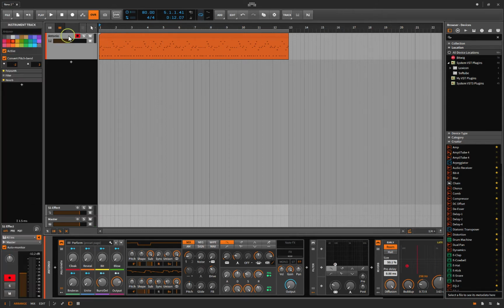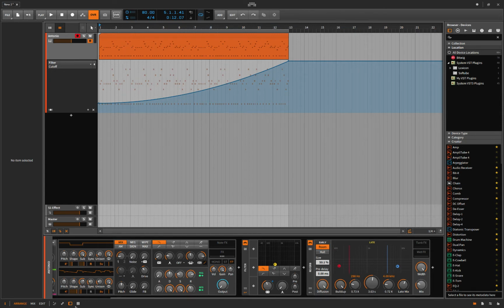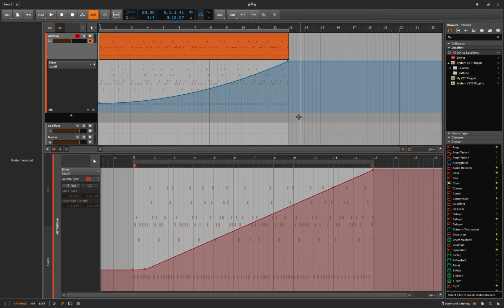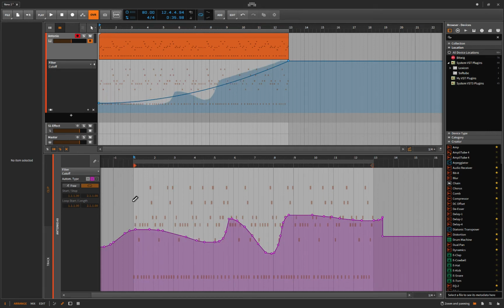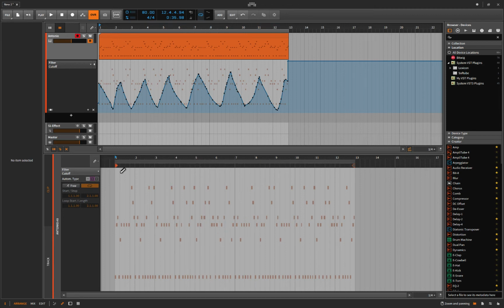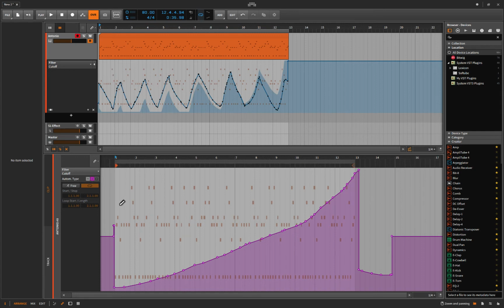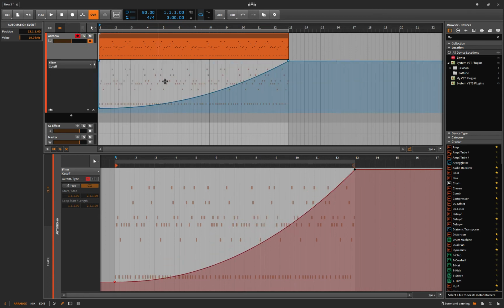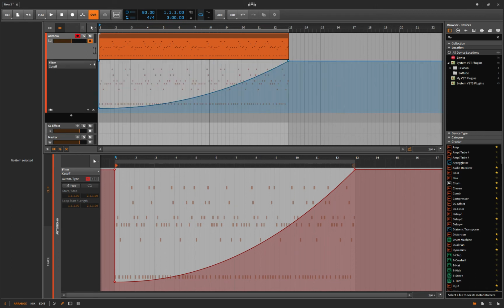Additive Vs. Absolute Automation...No, You don't have to do math! - Bitwig Tutorials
In this video I answer a viewer question and we look at some more Automation techniques
We check out what the difference is between Absolute and Additive Automation and how it applies to your own tracks!

If you have comments or questions, leave them below! If you have suggestions for future videos, don't be shy! Let me know!